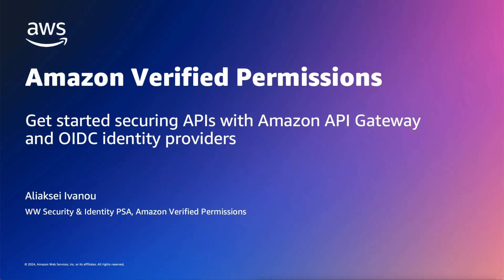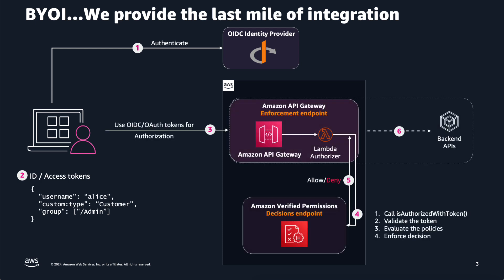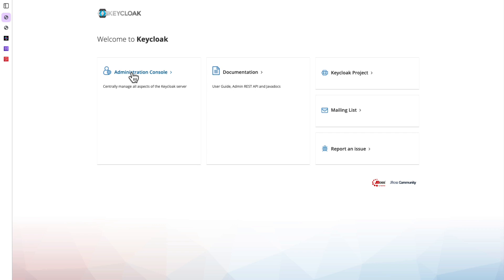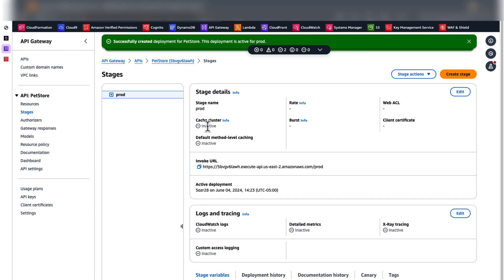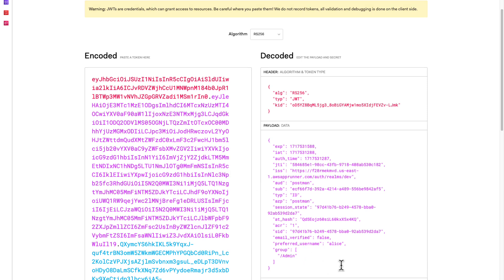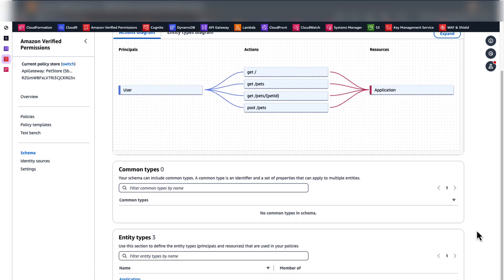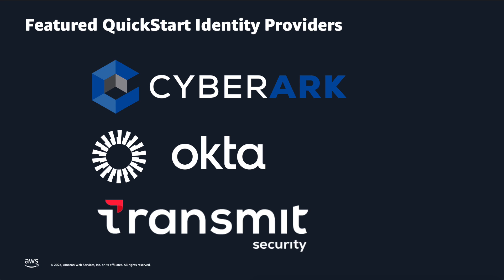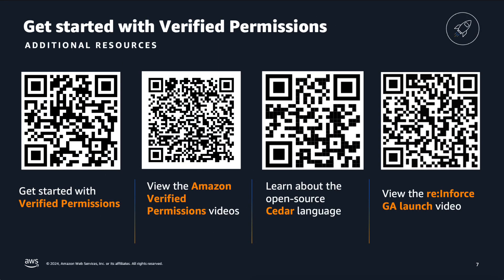Bring your own Identity (BYOI) with OIDC and Amazon Verified Permissions | Amazon Web Services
Amazon Verified Permissions Quick Start for OpenID Connect (OIDC) adds role-based access control (RBAC) to Amazon API Gateway APIs with a point and click wizard. AWS launched a new integration with standard OIDC identity providers, Amazon Verified Permissions, and Amazon API Gateway that reduces the time developers spend on securing APIs using permissions based on user groups.

Amazon Verified Permissions is a fine-grained authorization service that helps accelerate application development by decoupling authorization logic from business logic.

The Quick Start for OIDC feature further accelerates application development by providing developers with a wizard to integrate Verified Permissions with their applications and APIs in just a few clicks. In this video, you will see an overview of the Quick Start feature and demonstration of the feature capabilities with Keycloak.